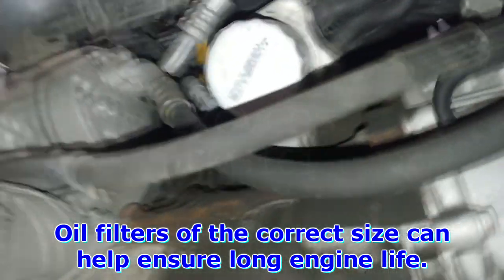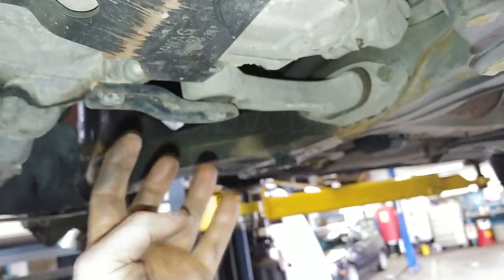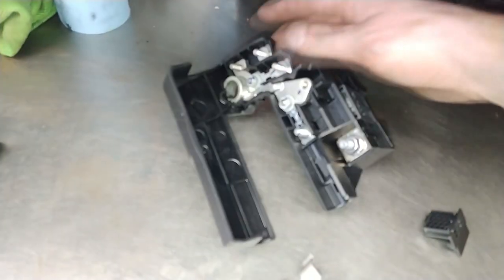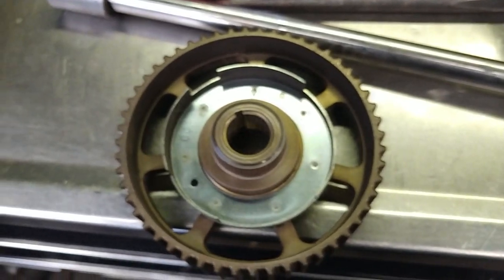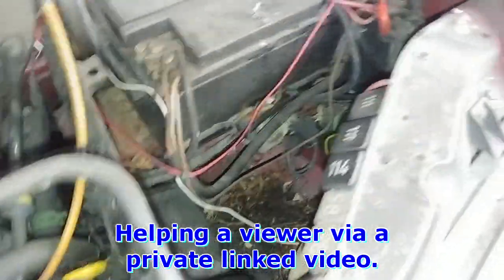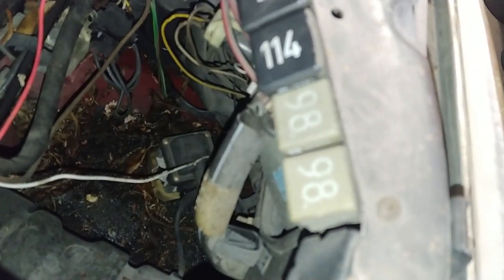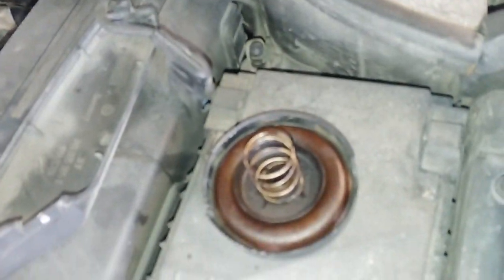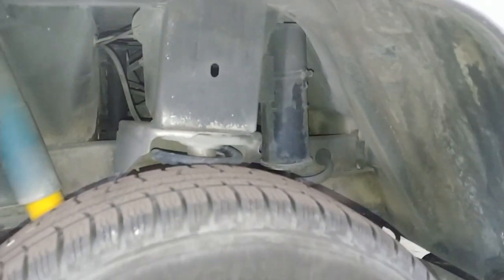Various bits June 2019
Thomas
4827 Kingsway
Burnaby, BC
V5H 0A4
Canada